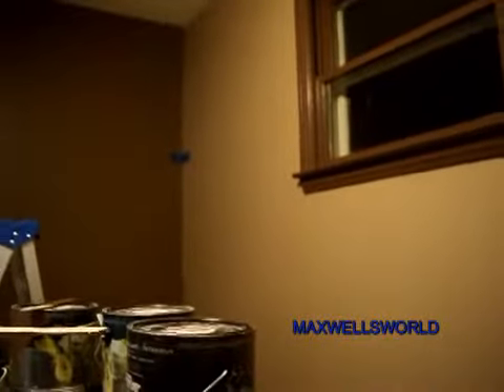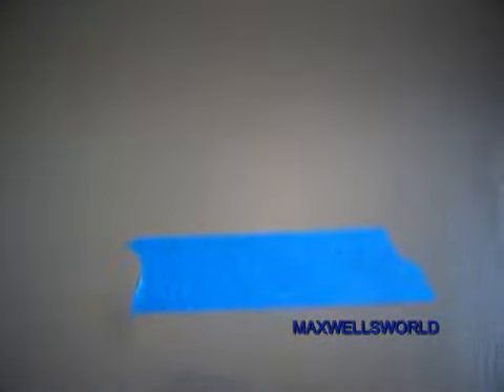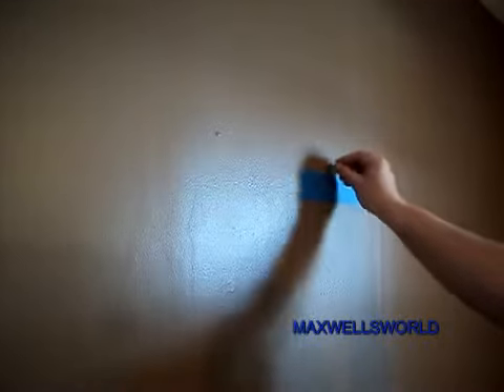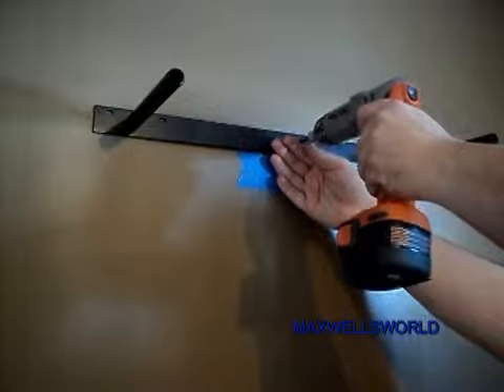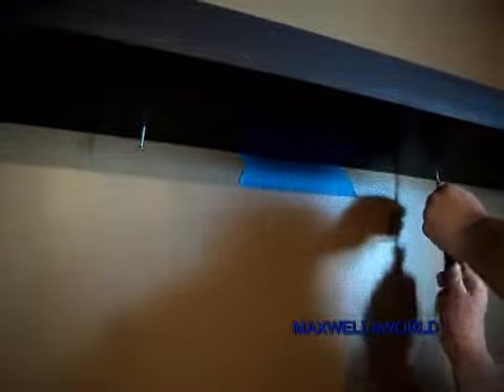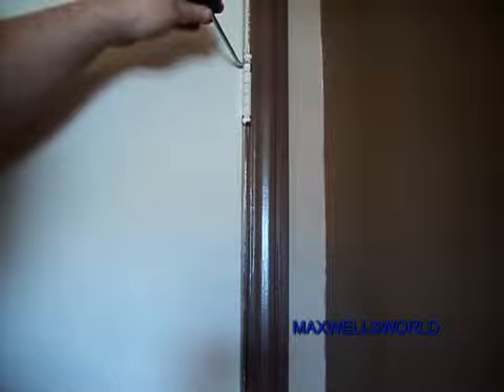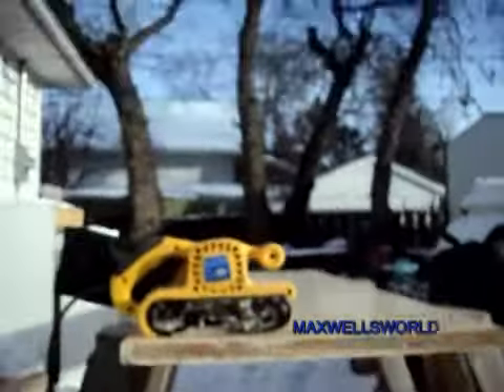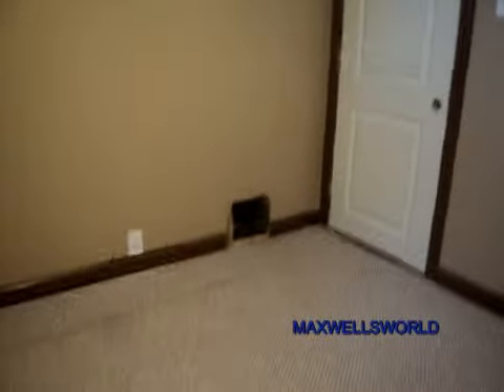room reno part 7 (finished project ) maxwellsworld.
room reno part 7 (finished project ) maxwellsworld well she is about 98% done it turned out better then what i thought it was going to . gone tak a bit of a break and then move on to the next project thanks for watching